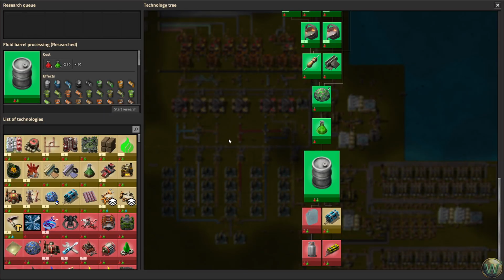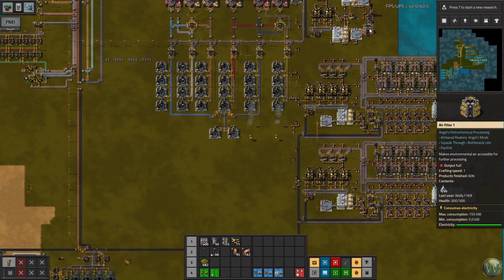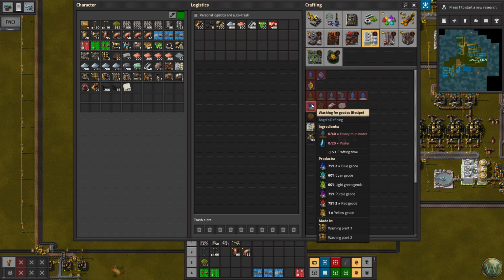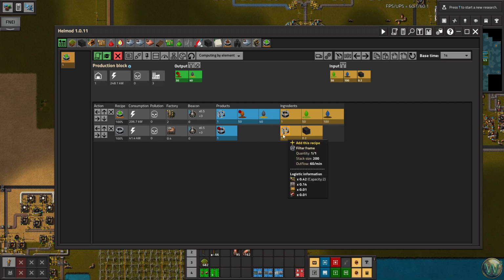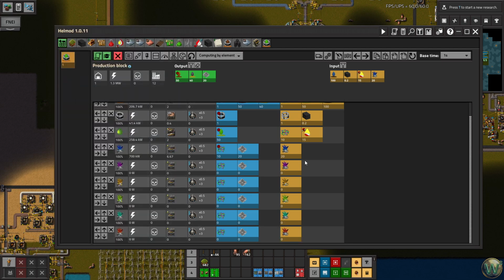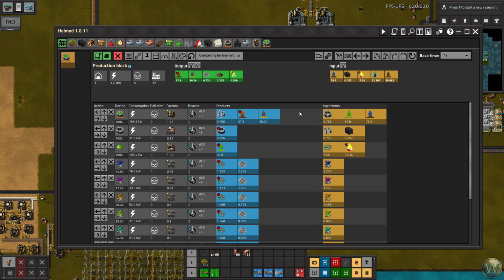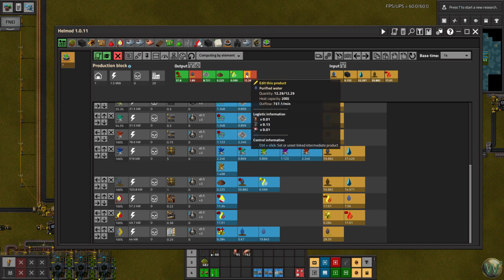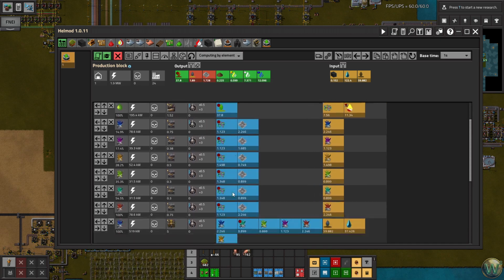Factorio Sea Block Learn & Build - Geode Processing 1, Part 1 - Let's Play - Episode 27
Return to Factorio to continue the Sea Block mod pack.  Going over the rebuilt Metal crafting and then taking a look at Geode Processing 1.